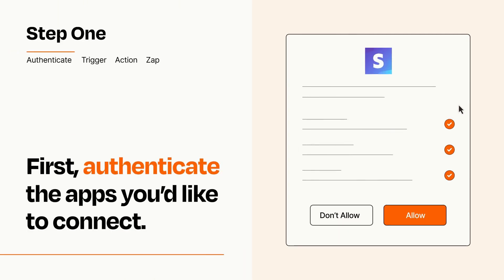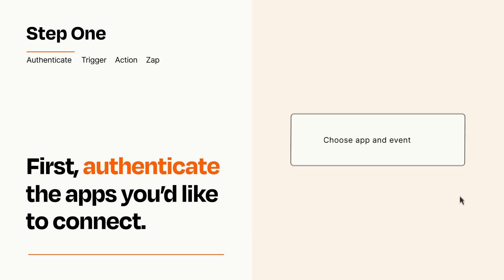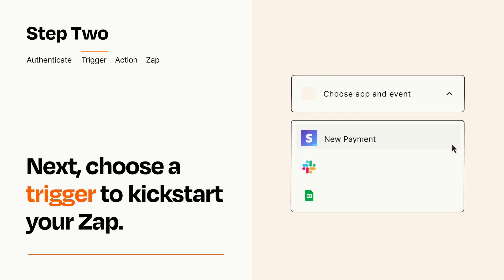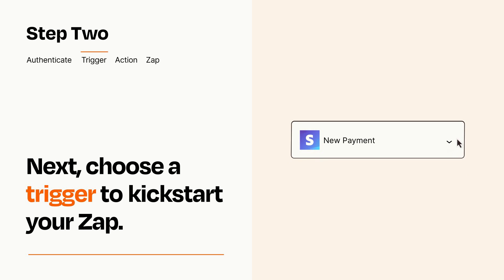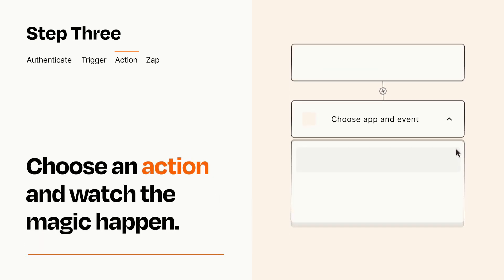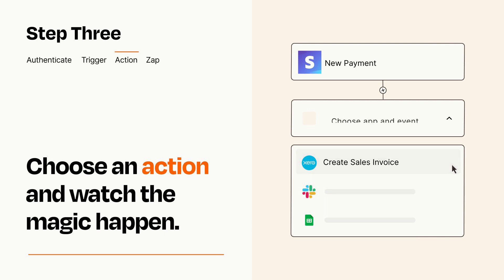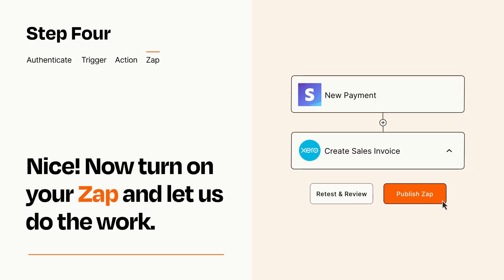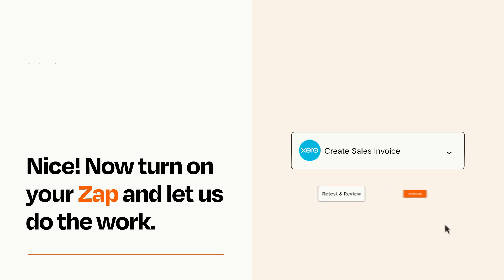How to connect Stripe to Xero - Easy Integration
So you want to connect Stripe to Xero? You can do it with Zapier!